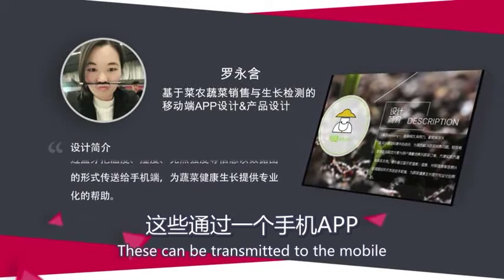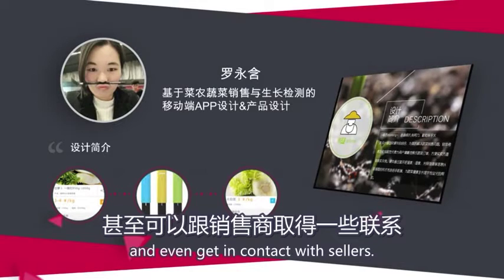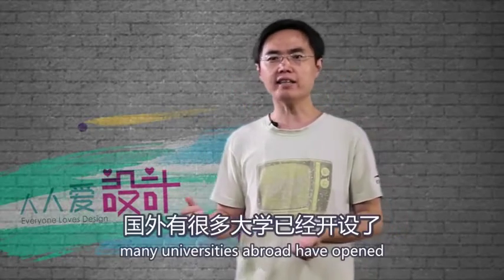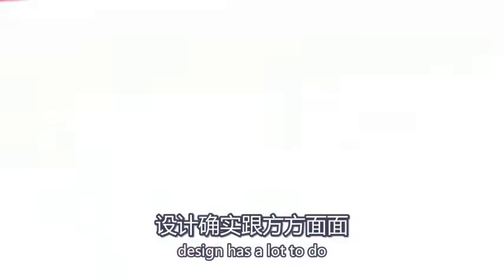【Everyone Loves Design】1-2 What is design?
【Everyone Loves Design】
Course From Shangdong University.
Chapter 1 What is design？ 1-2 What is design?

Content
Chapter 1 What is design？
Chapter 2 What is good design?
Chapter 3 Meet the design masters.
Chapter 4 Chair Design.
Chapter 5 Car Design.
Chapter 6 Mobile Phone Design.